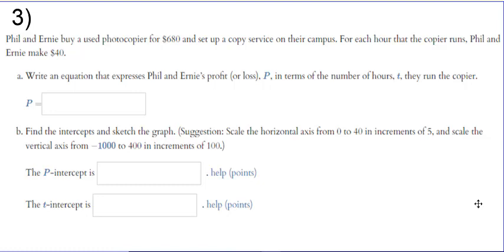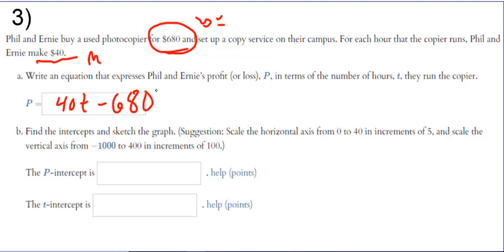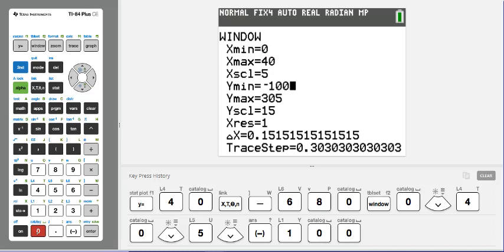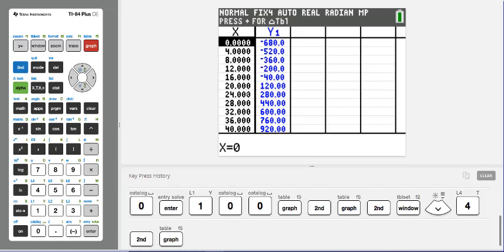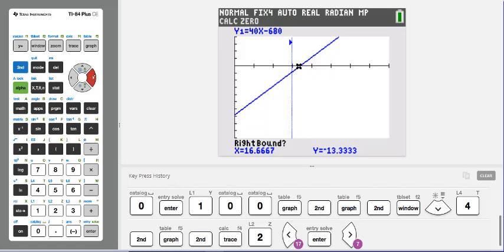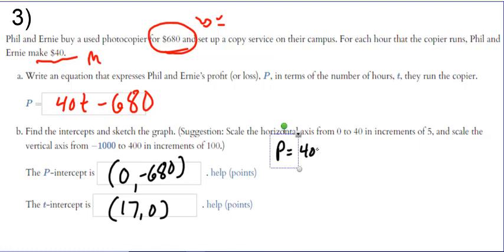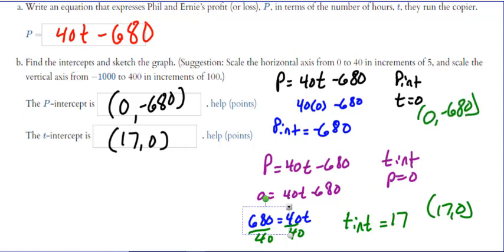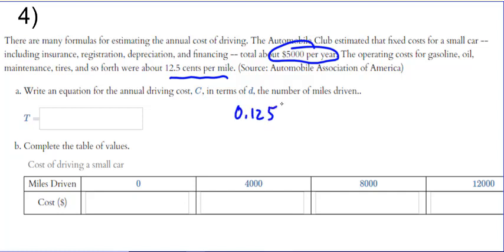section 1 1 part 2